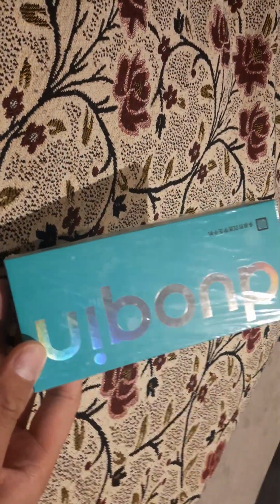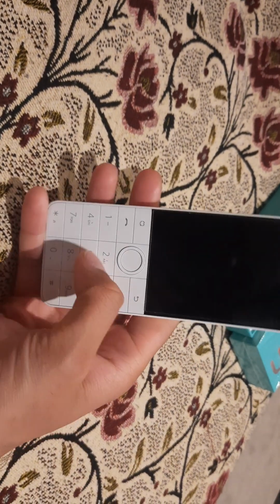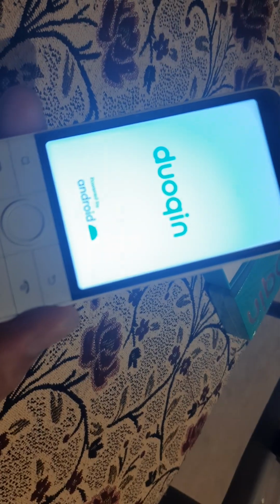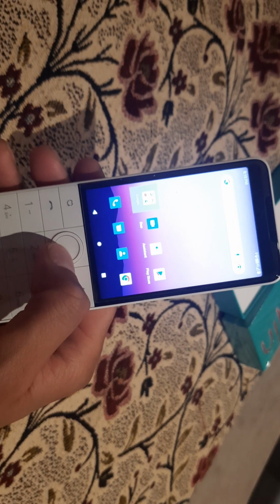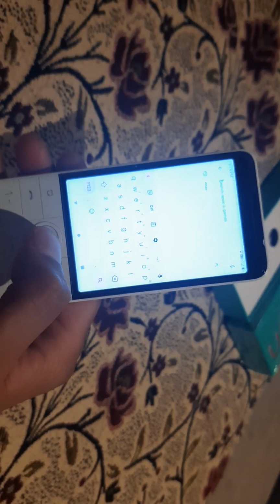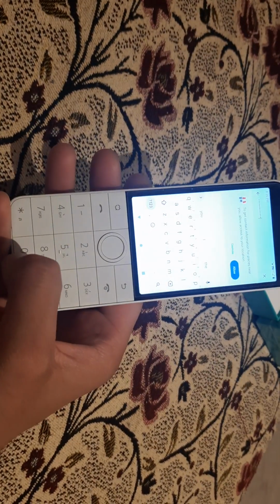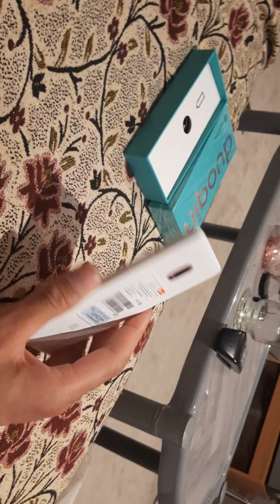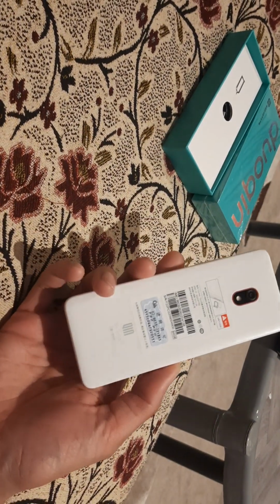Qin F22 Pro Dumb phone Honest Review - UK Buyer - Not My Best Buy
I brought this dumb phone straight from China with Google play compatibility to use apps I require. this is my honest review of what I think with downfalls and advantages. let me know what you think